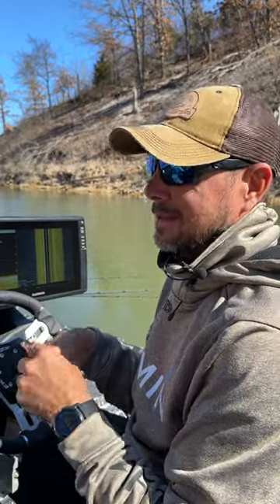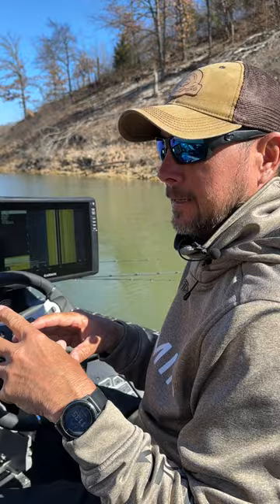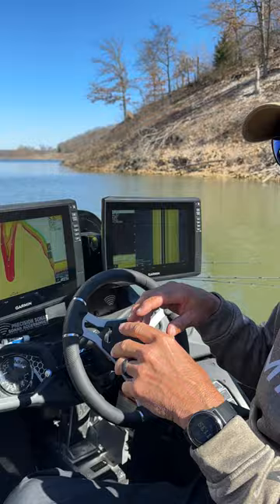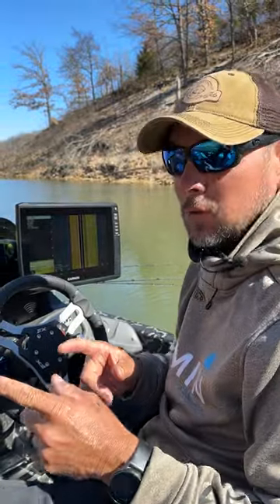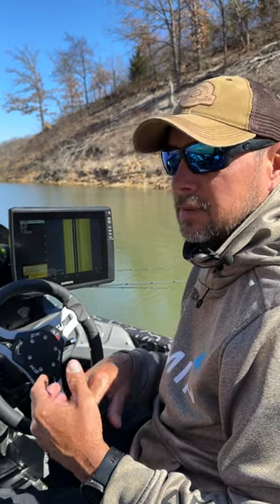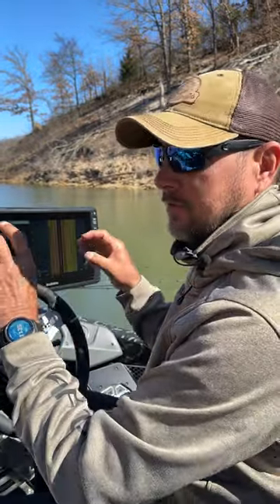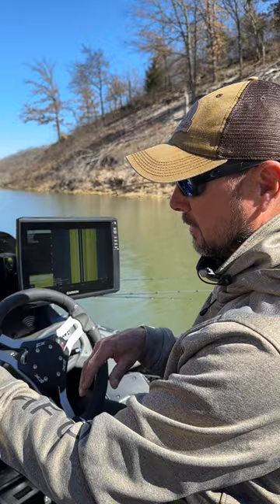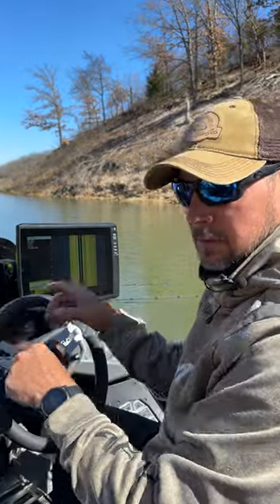What's NEW!? – Garmin Echomap Ultra 2 Units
Videography & Edit by Creating Outdoors